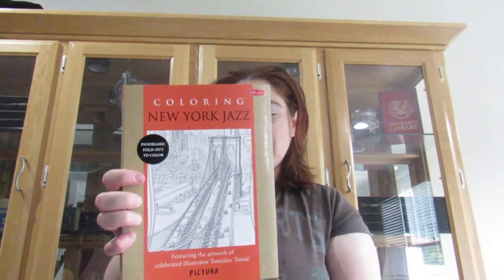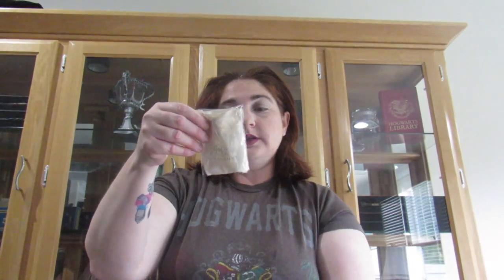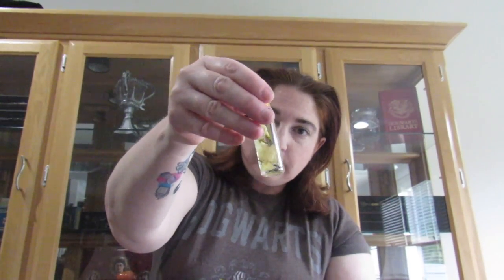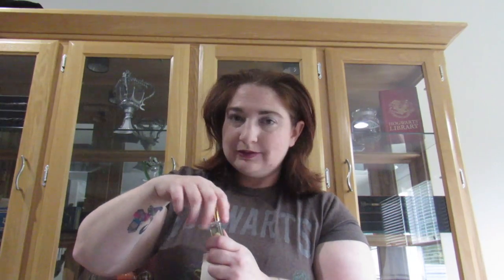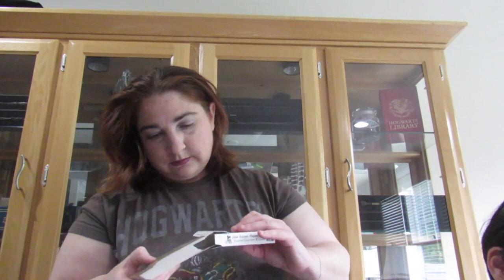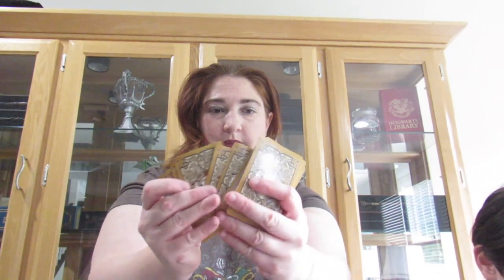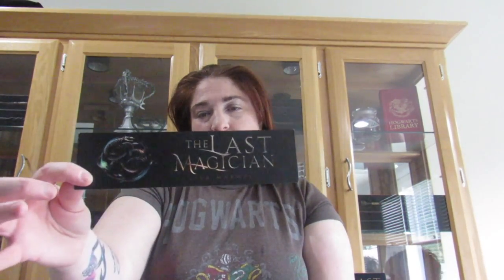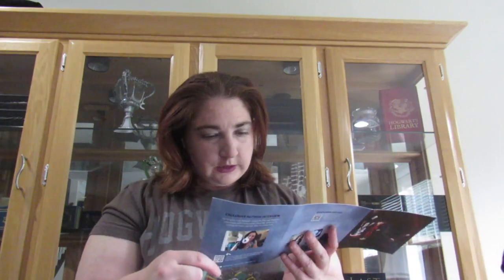July Litjoy crate unboxing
Unboxing the July Litjoy crate!